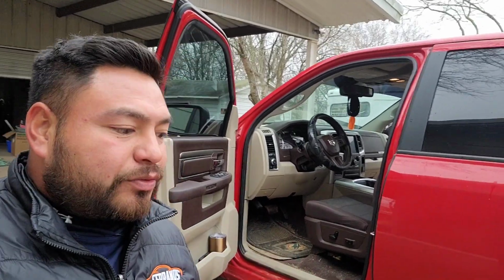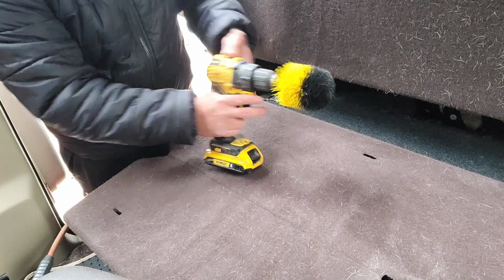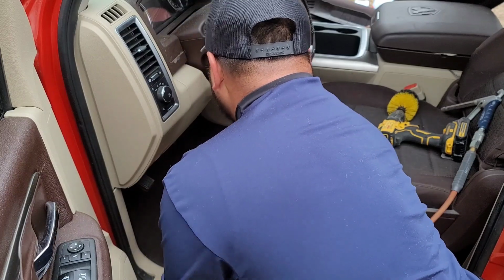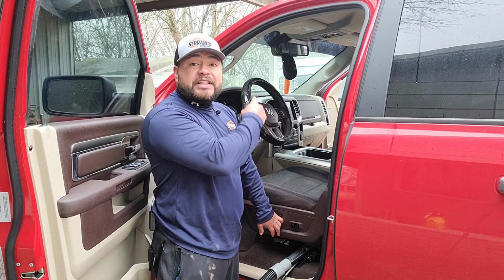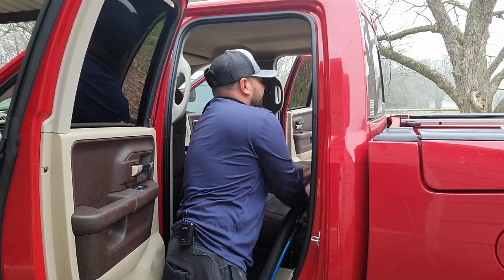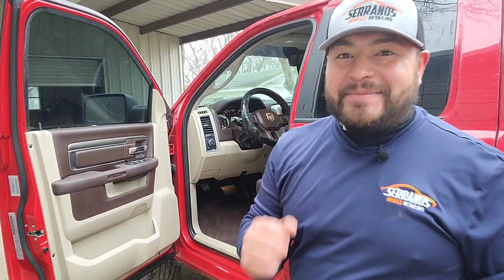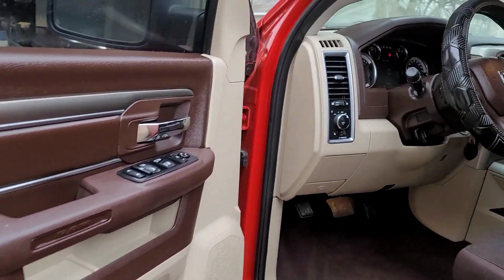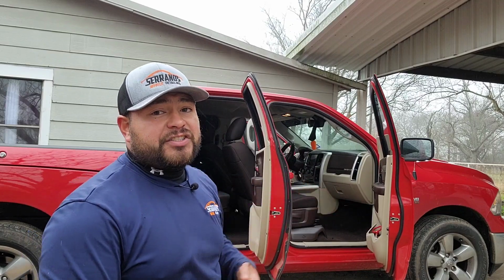FARM truck interior detail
thank you so much for joining me today as I work on this FARM truck, definitely I had my work cut out, from dirt, to  pet hair.